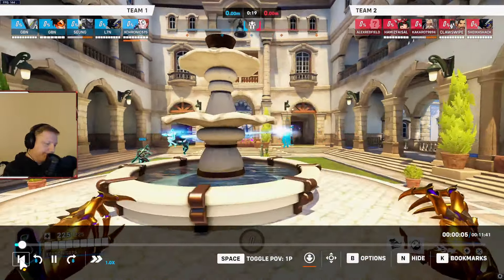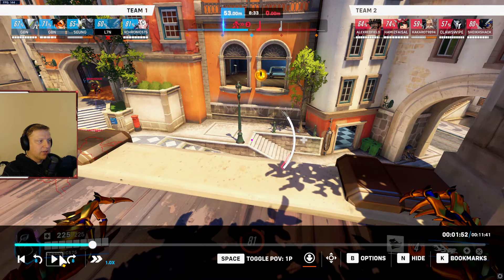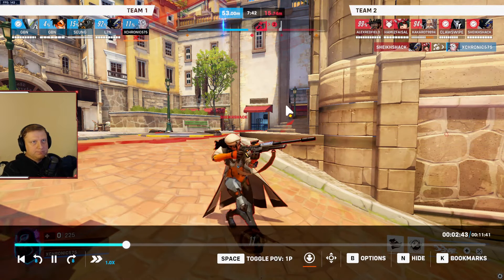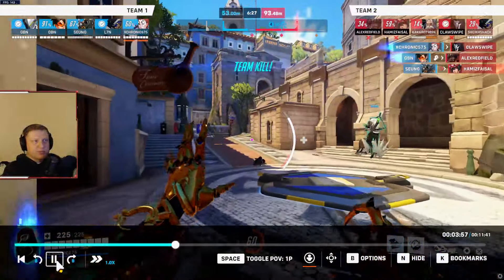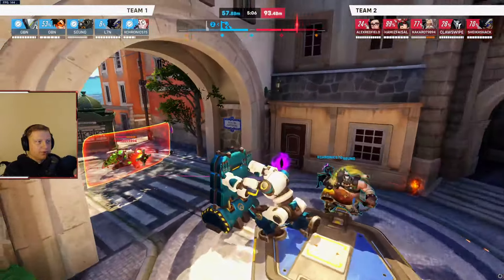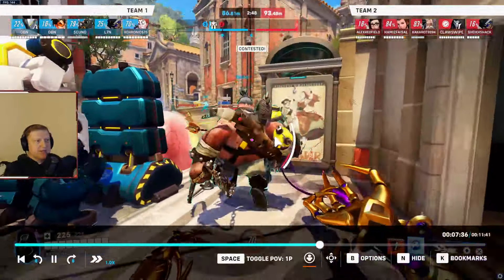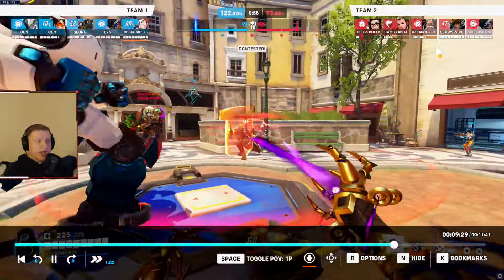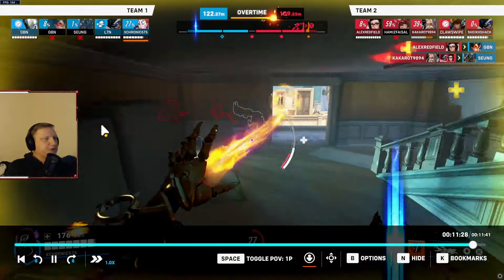Overwatch 2 Platinum 4 Console Moira VOD Review - Esperanca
1. High ground, cover, and angles.
2. Understanding both team compositions.